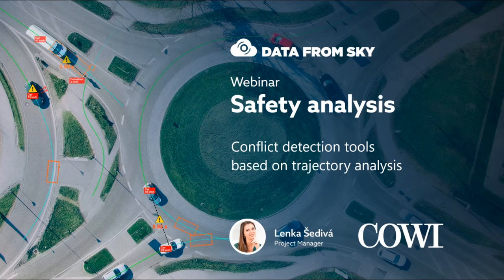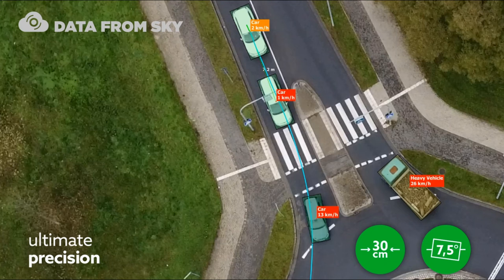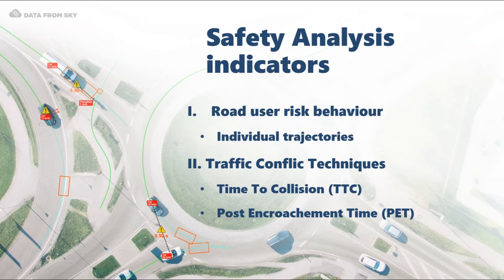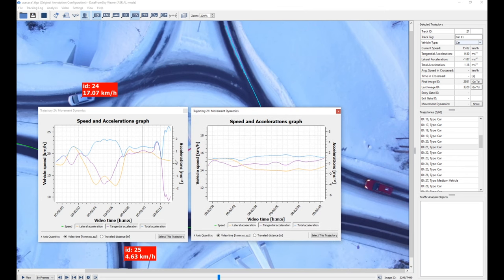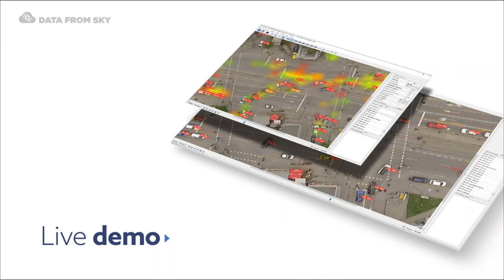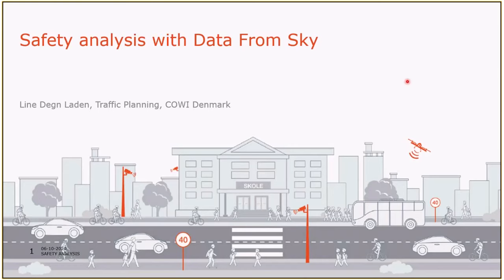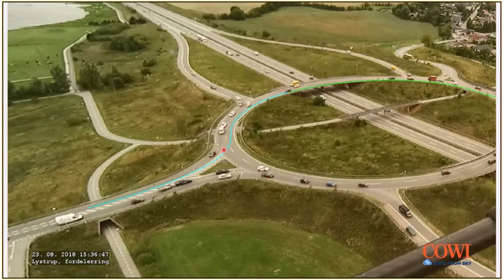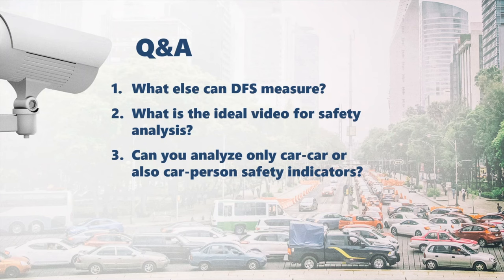Traffic Safety Analysis with DFS TrafficSurvey and COWI (webinar #4 recording)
Improving the safety of our roads is the most important task for every municipality and country. We can count the number of accidents, but we don't usually have detailed information on the risky situations which - fortunately - didn't end up with a collision.

We have prepared a webinar with a guest speaker Line Degn Landen from our partner COWI. We will be speaking about how to detect dangerous situations on our roads using automated video analytics. You will learn more about:

1. Interesting facts about road safety in the EU and the types of dangers that can be detected.

2. Models that are used for the safety analysis and see a demonstration of safety analysis in DFS TrafficViewer.

3. Two case studies looking at school surroundings and a large roundabout and how COWI used the DFS data for their safety studies.

Timeline:
00:35 Content summary
01:10 Road Safety in numbers and facts in EU
03:45 Types of dangers that can be detected
04:20 Safety analysis indicators
06:19 Live demo - traffic data telemetry and skidding evaluation
10:55 Movement prediction models explained
11:50 Live demo - time to collision, post encroachment time, heatmap
20:34 COWI presentation start
21:10 About COWI
22:42 COWI Case study- school surroundings
29:45 COWI Case study- large roundabout

35:17 QnA
35:30 What else can DFS measure?
36:30 What is the ideal video for safety analysis?
36:53 Can you analyze only car-car or also car-person safety indicators?

Thank you for your interest! See you in the next webinar. Have a great day!